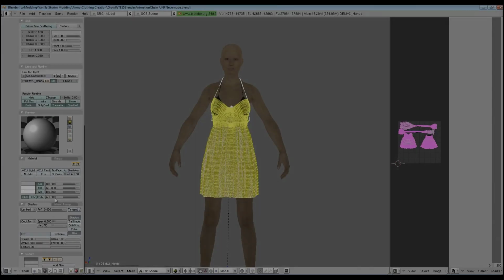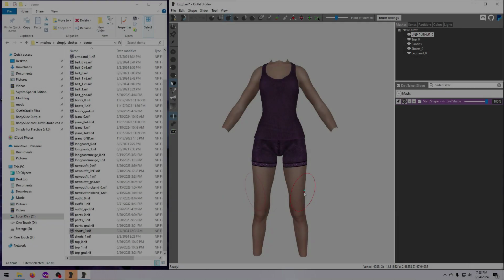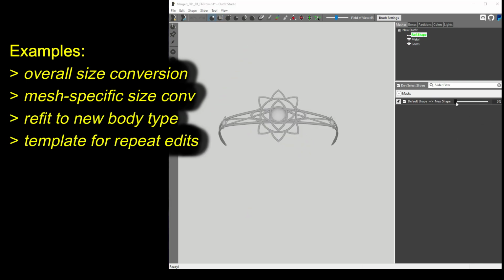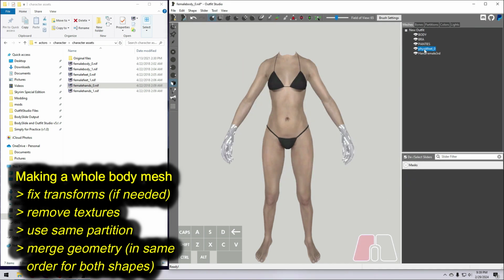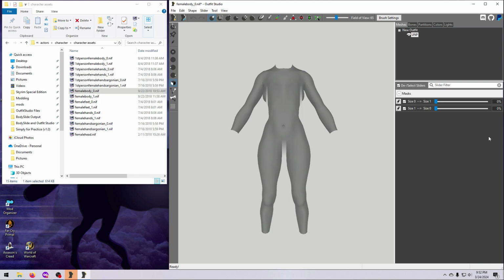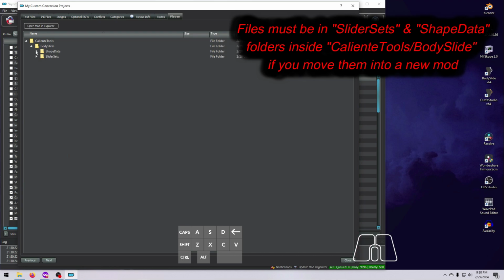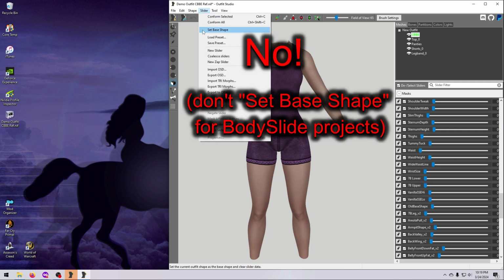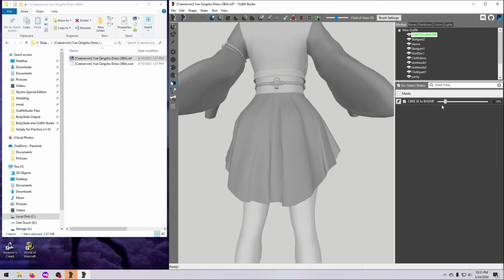Outfit Studio 41: Intro to Sliders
Sliders are a beautiful thing!  Learn the basics of using sliders in Outfit Studio, starting with what meshes you need to make a slider, how to make both forward and backward sliders, conform meshes to a slider, saving slider projects, and some important limitations of sliders.

This is the first of two beginner tutorials about sliders; and you may find this info useful to get a good foundational understanding of sliders before progressing on to size or body conversions or setting up and/or editing BodySlide projects (which are built upon the use of sliders).

*TIMESTAMPS*
00:00 Outfit Studio 41: Intro to Sliders
00:19 Quick Reference Guide
01:05 A quick story and a thank you
02:00 What is a slider?
04:12 What do you need to make a slider?
06:14 Which meshes can be used to make a slider?
07:17 How to create a slider
11:07 Making two-way sliders
14:08 Save your custom sliders
15:42 Conform meshes to a slider
19:03 Limitations of sliders
22:02 Wrap Up

*RESOURCES:*
1.  BodySlide Wiki page on Conversion References
2.  Demo mod for tutorial series
3.  BodySlide and Outfit Studio

*CREDITS:*
Created with Outfit Studio (v5.6.3), NifSkope (v2.0 Dev7), OBS (v30.0.2), Audacity (v3.4.2), WavePad (v10.42+), and Wondershare FilmoraScrn (v2.0.1.0)